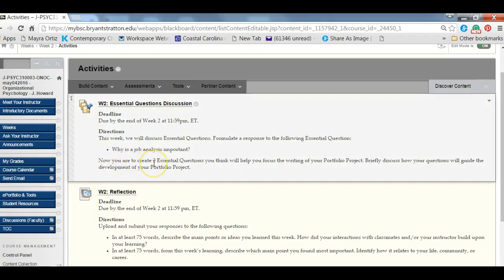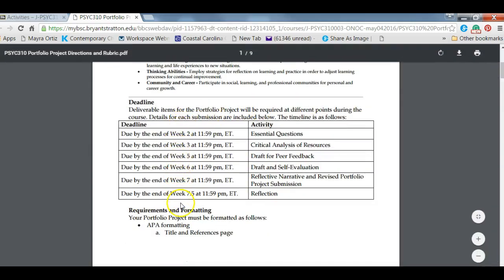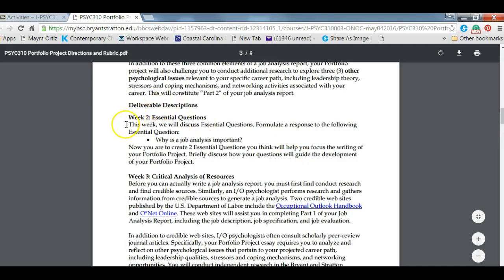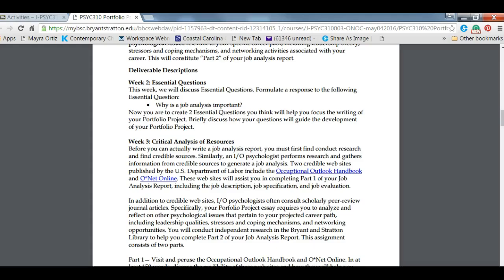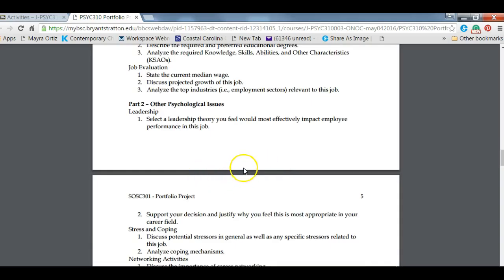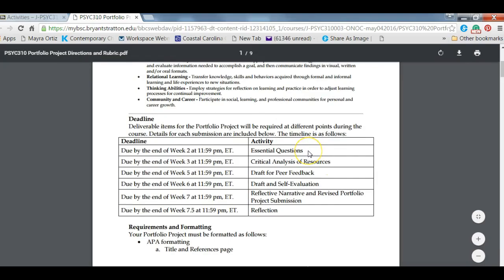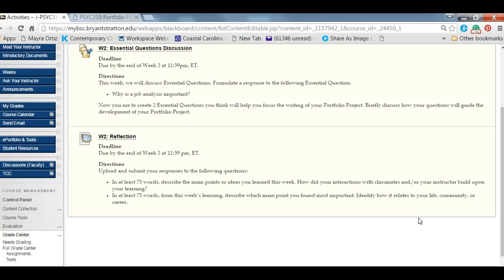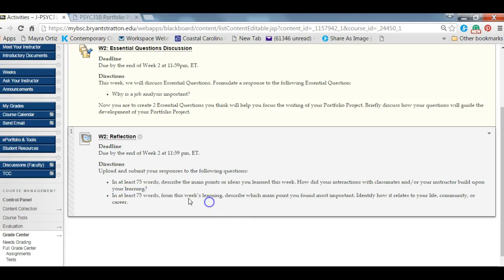Week 2 -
What is due for week 2